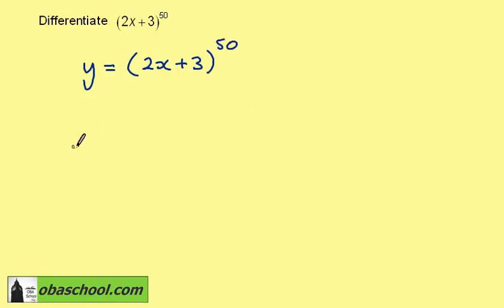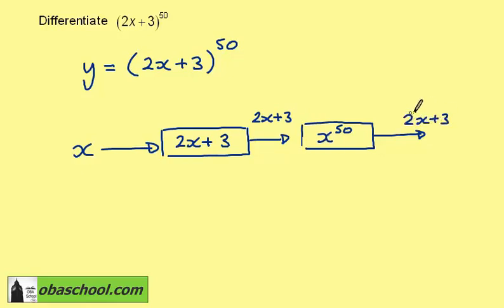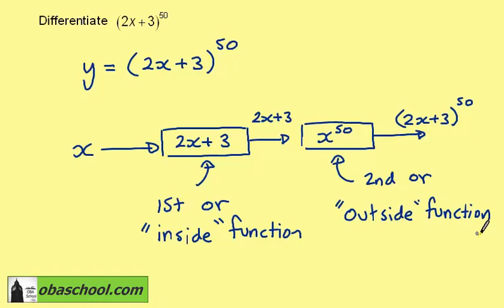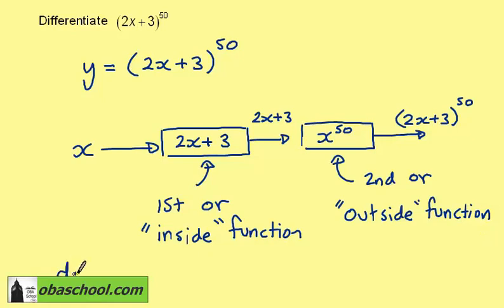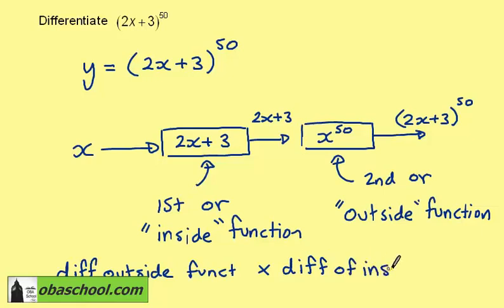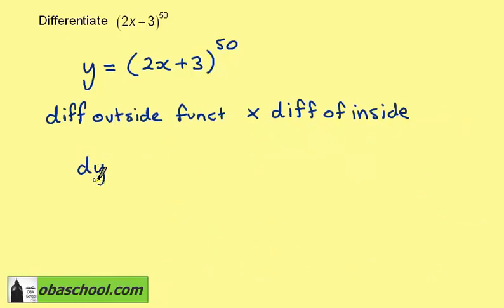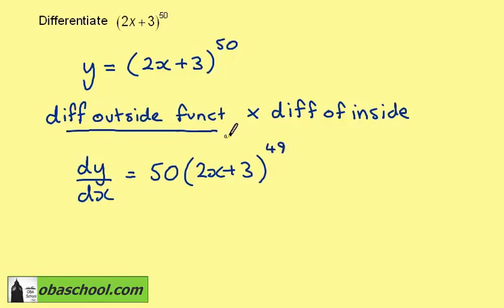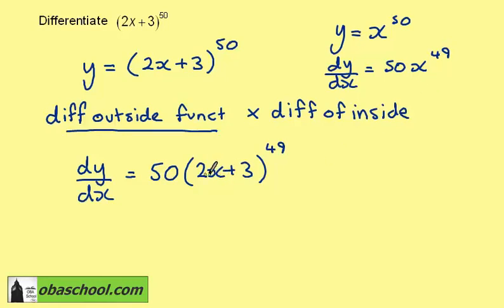Differentiation - 1.11 The Chain Rule - Differentiating the Chain Rule ex 2